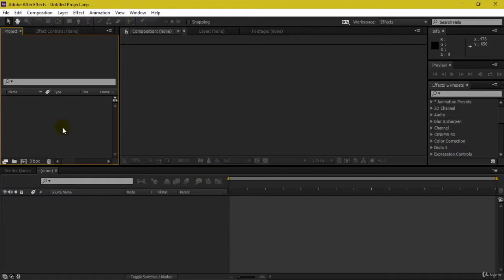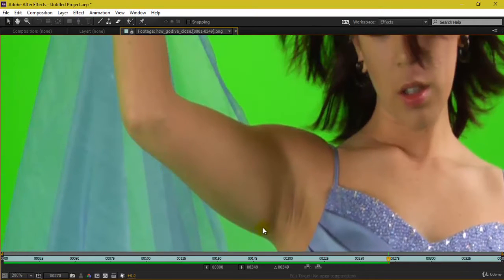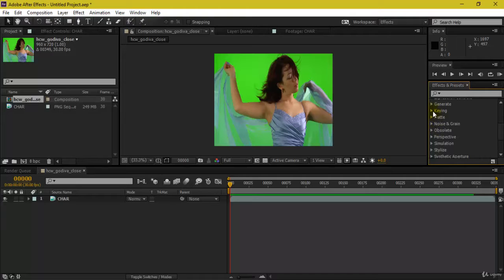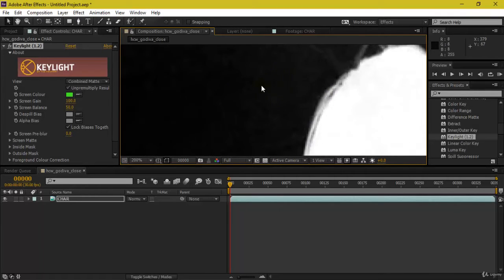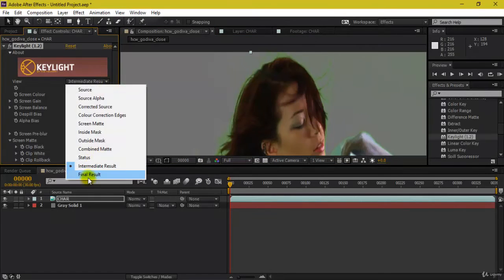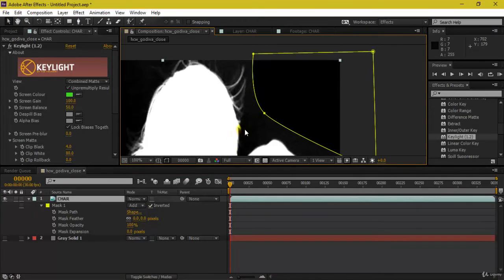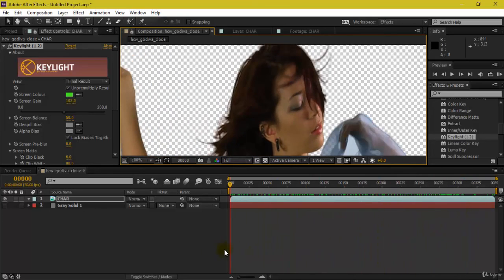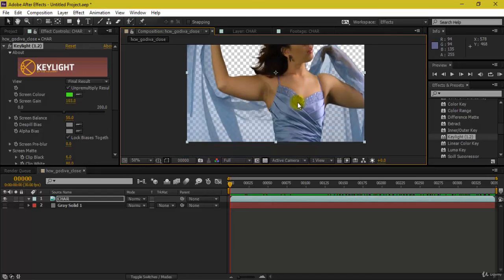Creating Multilayer Key After Effects Tutorial (Part-16) 2020